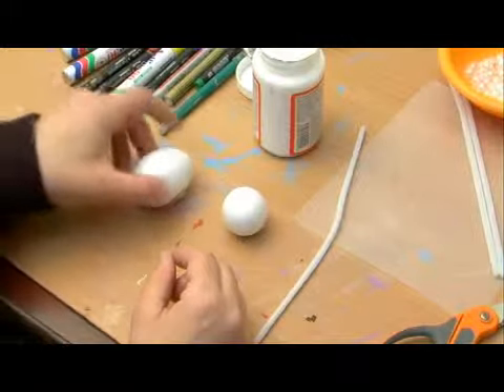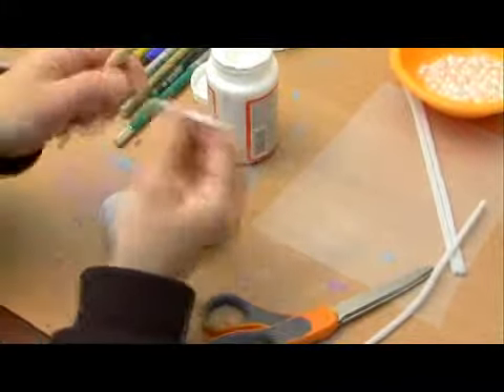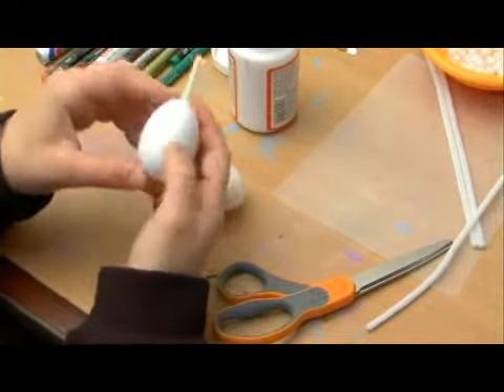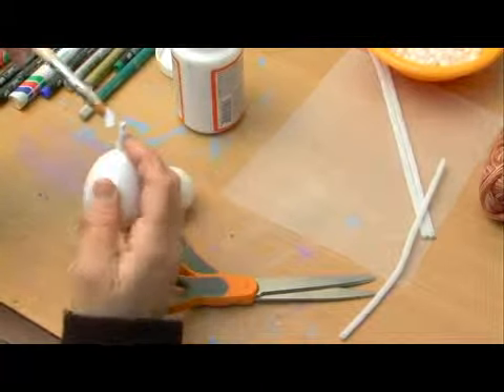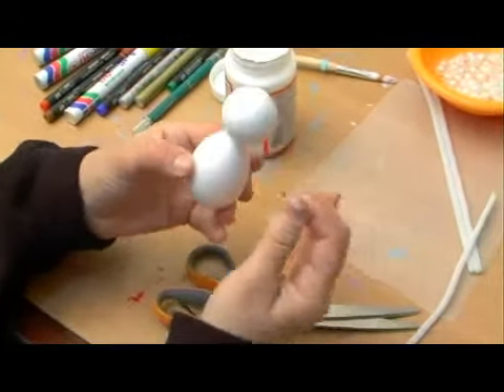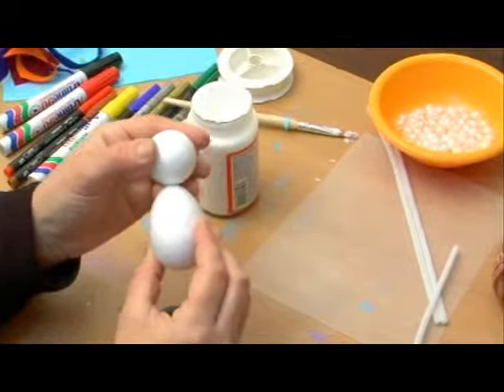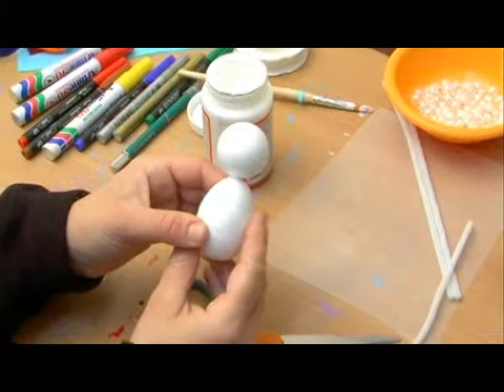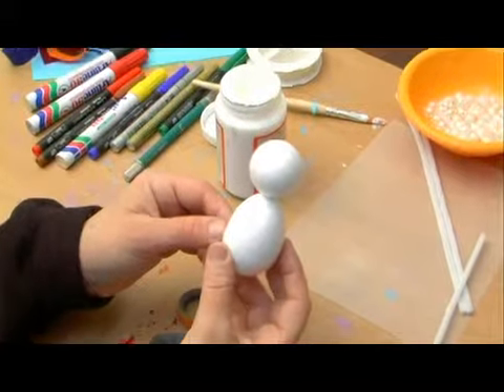Fairy Puppet Body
Fairy Puppet Body. Part of the series: Making a Fairy Puppet. The body of a fairy puppet is made out of two different sized Styrofoam balls. Create a fairy puppet body with tips from a crafts enthusiast in this free video on children's crafts.